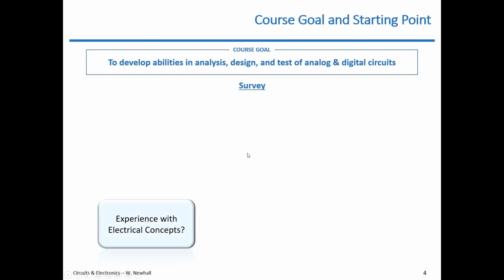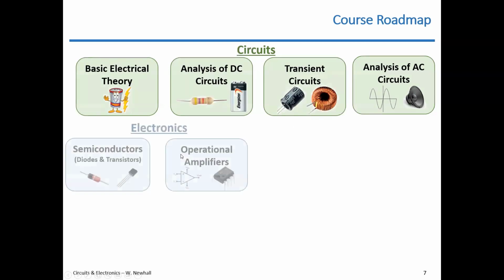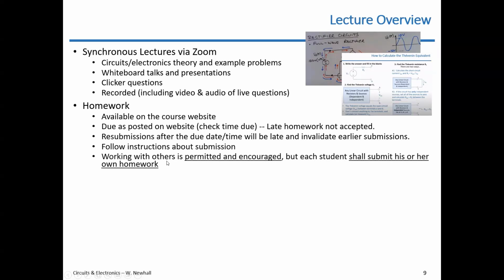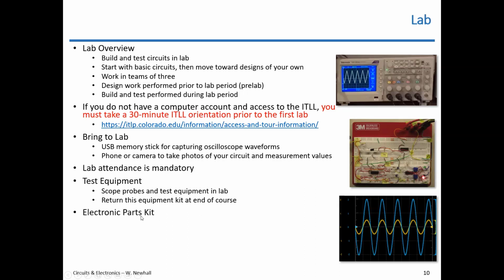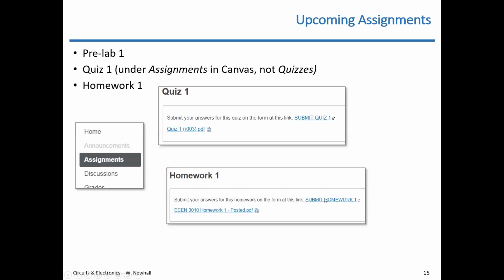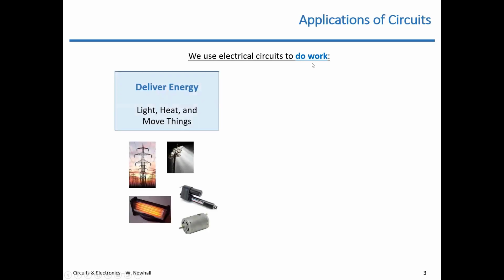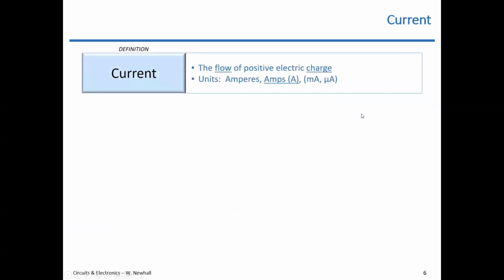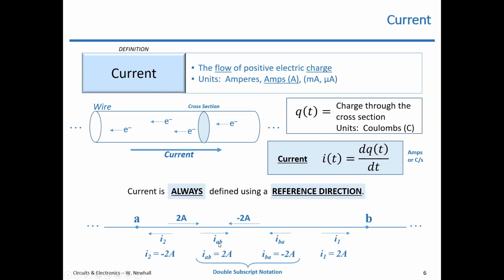Circuits & Electronics - Lecture 1 (Spring 2024)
• Course Introduction
• Circuit Elements & Electricity
• Electric Current